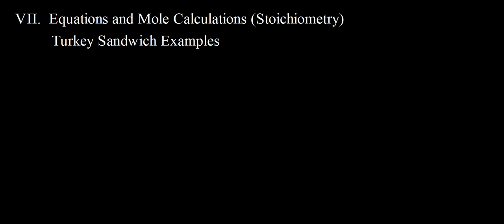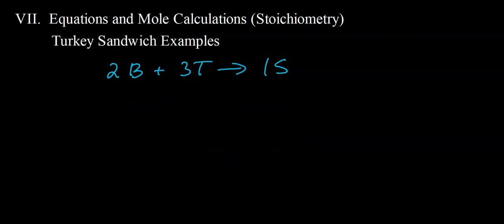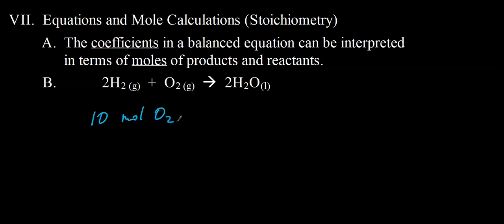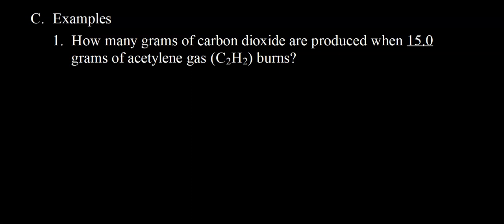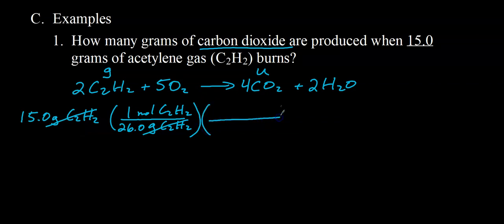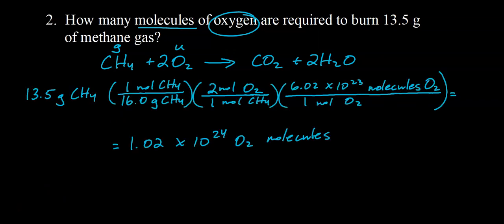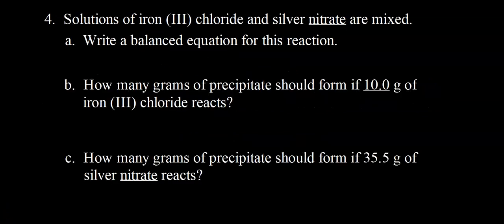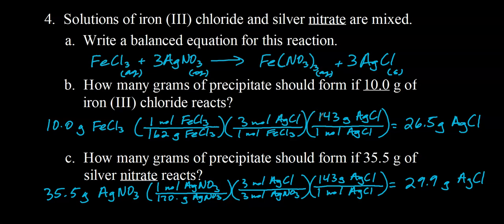Stoichiometry Notes honors